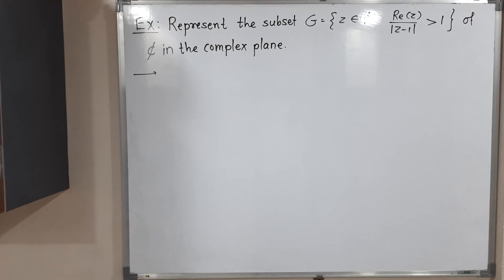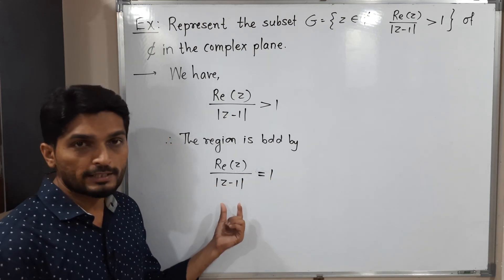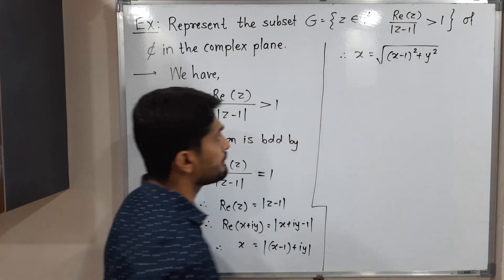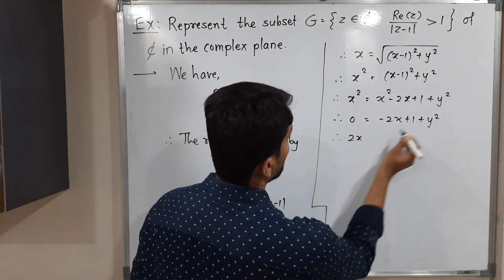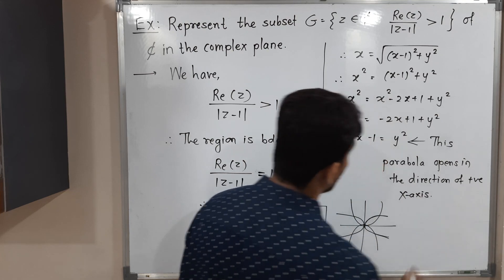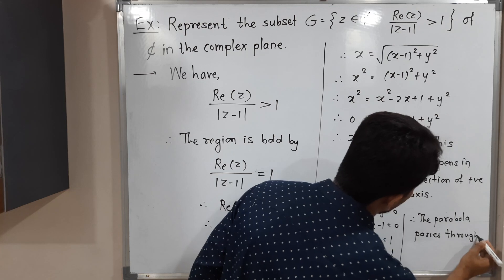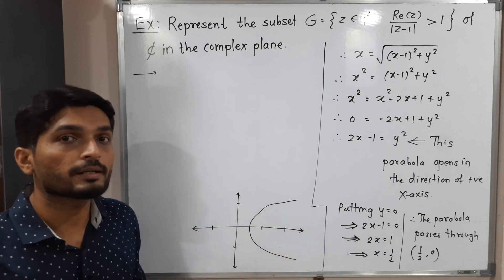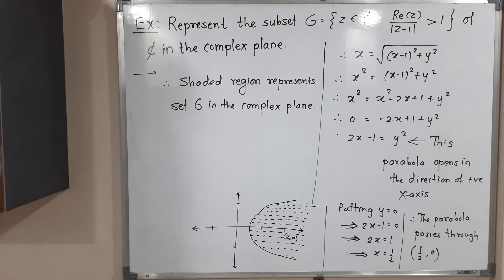Representation of a Subset of C in the Complex Plane | L20 | Intro Complex